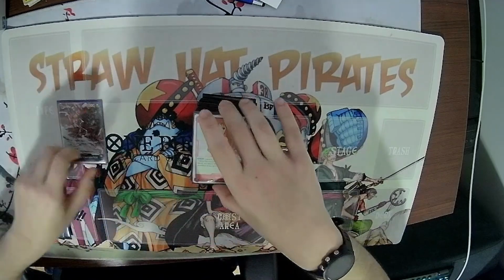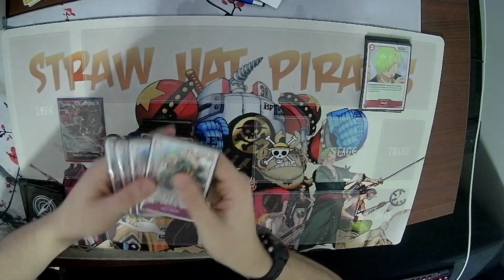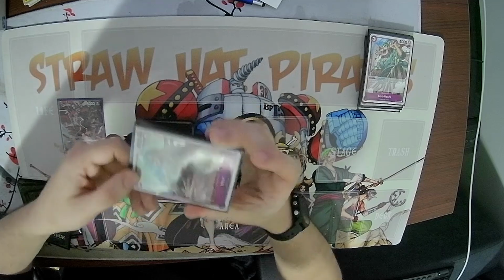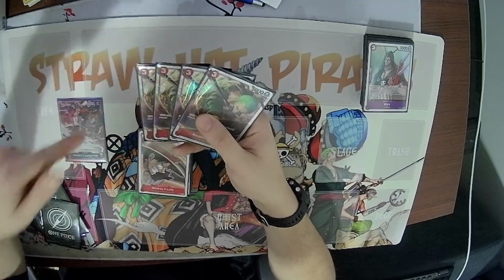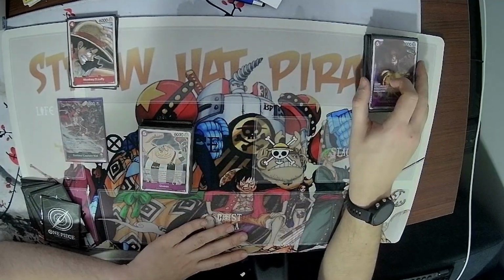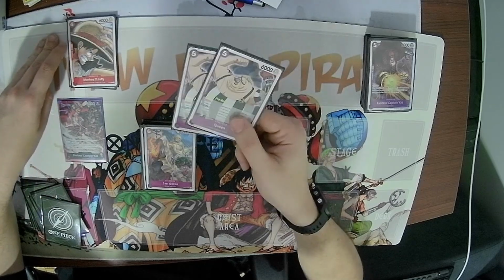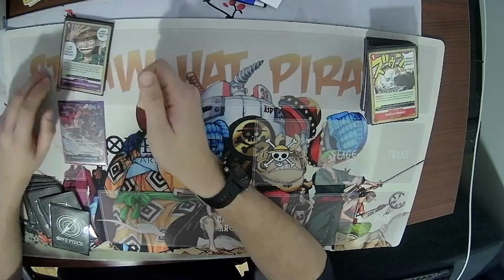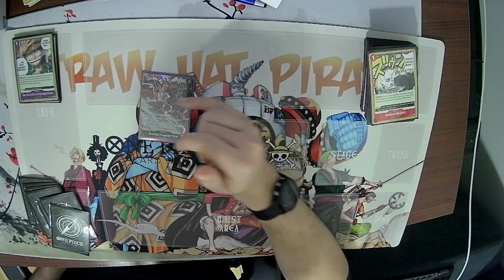I Took Red Purple Kid To A 128 Person Double Box Tournament [OP05 Deck Review]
I ended up in 25th place out of 128 which isn't the worst outcome for my first time piloting this deck off Sim. My record was 4-3 with my final loss being in Round 7. Had my last match gone differently I would have landed in Top 16 which was the goal. Overall, it was a great event and I have some great ideas for improving the deck against certain matchups!

00:00 Deck Discussion
12:54 Match Recap
19:57 Future Decklist Adjustments

Shout out to Egman as always for hosting such a great event! He always posts the Top 16 Decklists and footage from matches that were streamed